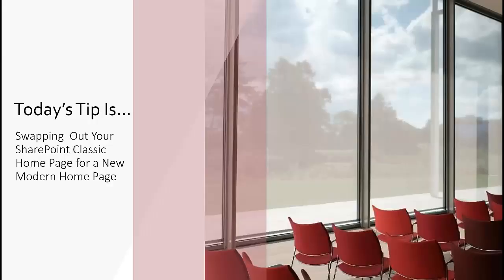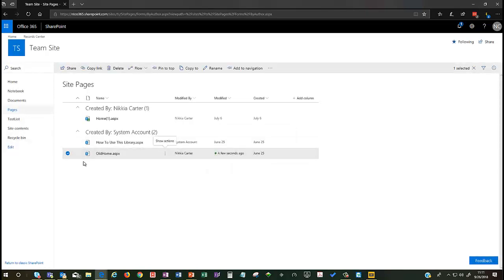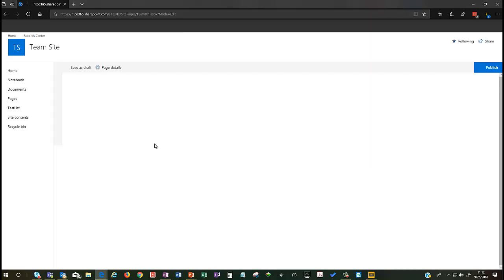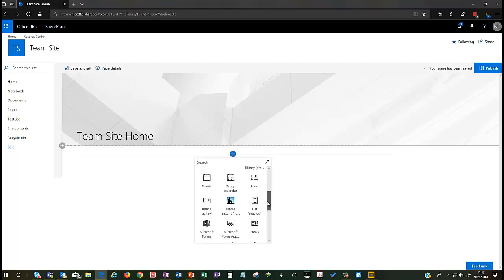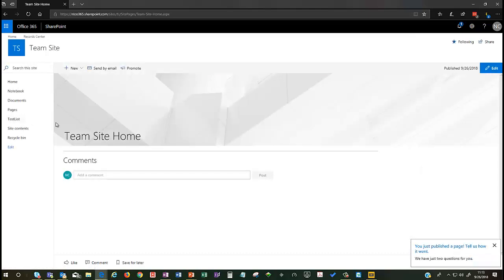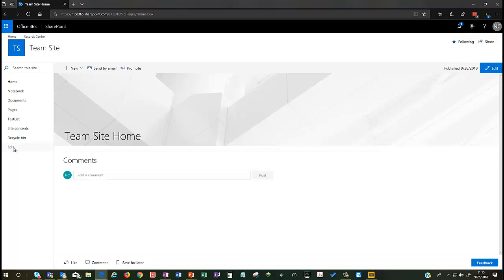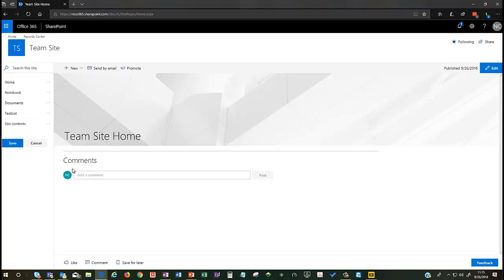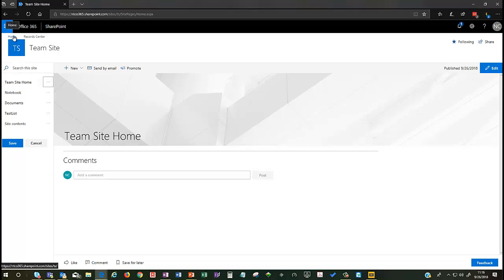NikTip Series: Classic To Modern Home Page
Collab365 vlog